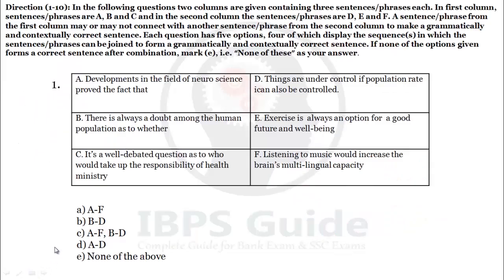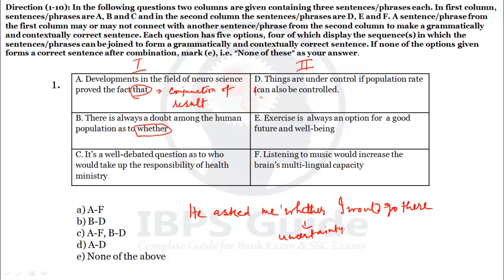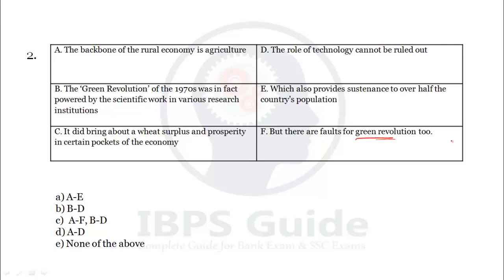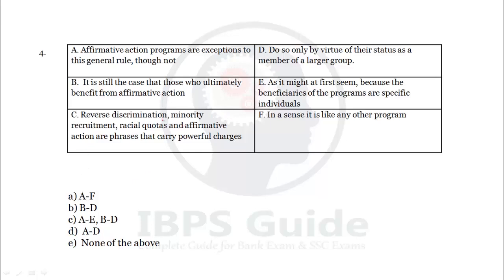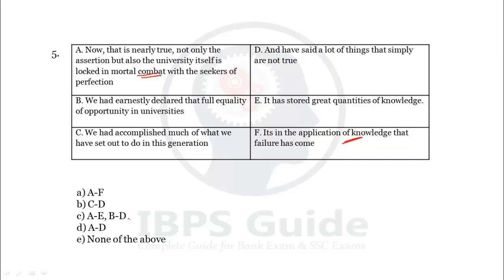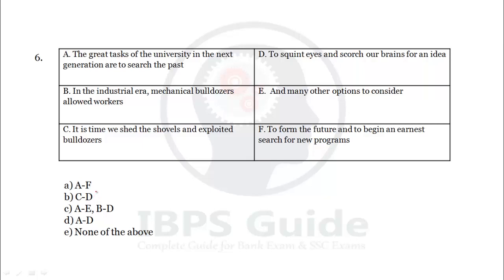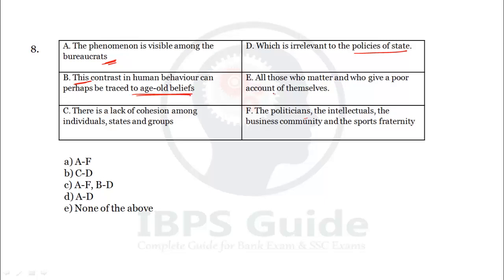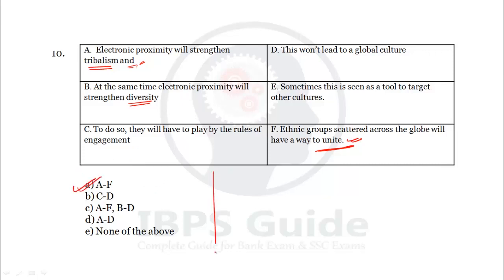LIC AAO / SBIPOPrelims 2019 - Match The Column - New Pattern - English | Day 24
Are you confused to crack LIC AAO / SBI PO Prelims 2019 English section? Spend less than 30 minutes and get LIC AAO SBIPO Prelims English preparation 2019 tips to crack LIC AAO/SBIPOPrelims2019 exam. Our experts clearly explained basics to clear LIC AAO / SBI PO Prelims English Questions. So Don't waste your time to buy SBI PO Prelims English Preparation Materials. In the below section you can find numerous LICAAO SBIPO Prelims English Questions all are free of cost. Learn new LIC AAO / SBI PO Prelims English vocabulary through SBI PO Prelims English Preparation Materials and Improve your LIC AAO / SBI PO Prelims English Preparation 2019.

Click Here for Platinum Mock Test Pack Valid for 12 Month